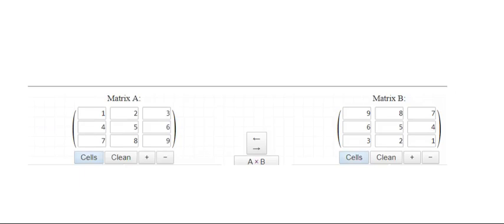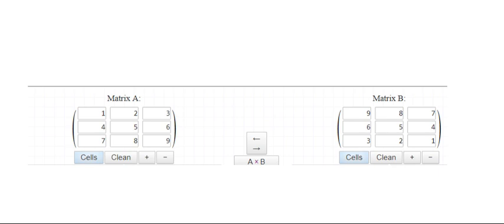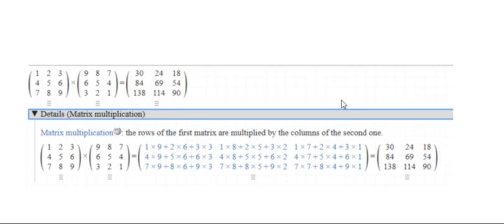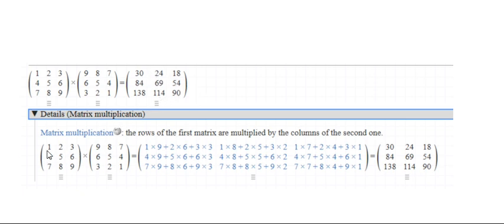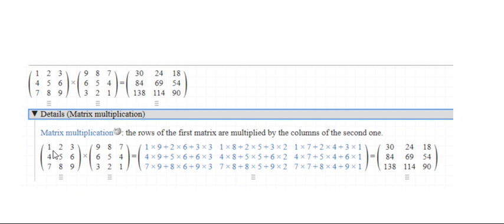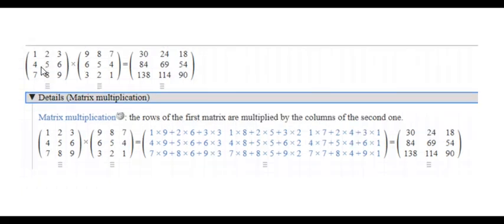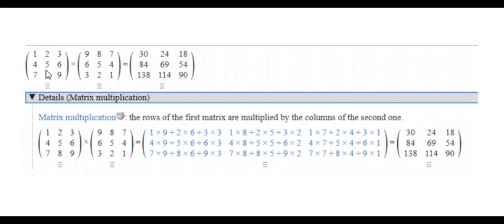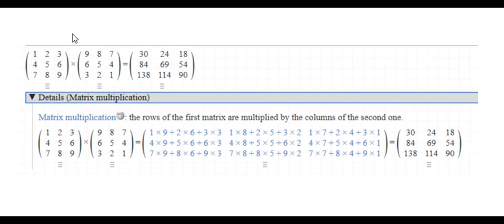Definition of Matrix Multiplication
In this video, basic definition of matrix multiplication is explained using an example.